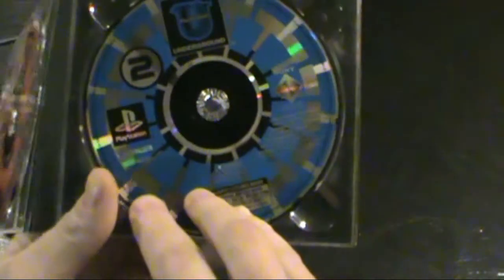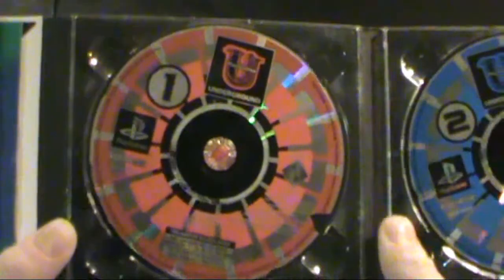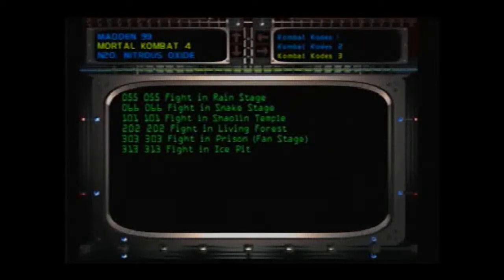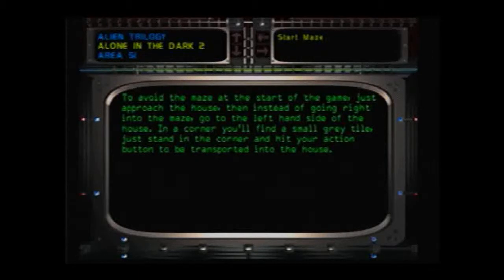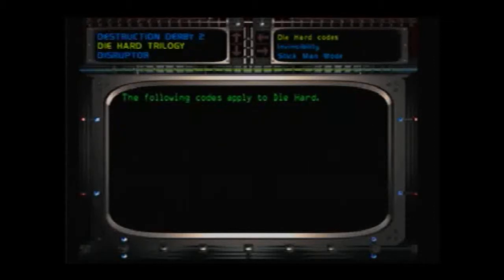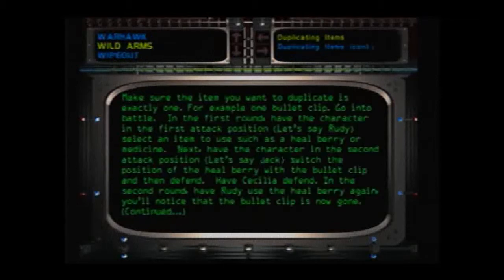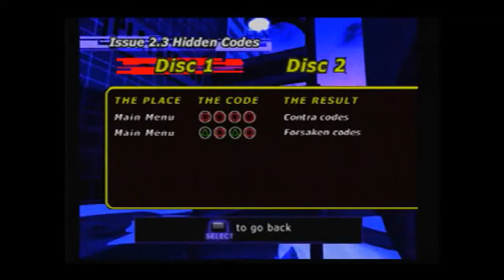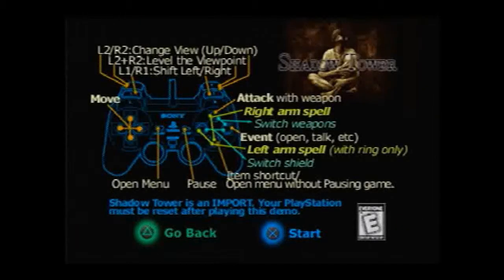Playstation Underground: A Dive Into The Past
A new segment!!! in the first episode of this 'lets play' style video, i review the infamous PS Underground of the 90's. PS underground was a way for gamers to see what was coming out on their console nexts, to obtain cheat codes, and inside information. It also included loads of demos and crazy promotions! If you didn't have internet back in the day, this was the place to be. This is just part 1. If you are interested in the Demo's, please wait for Part 2 to be released!!